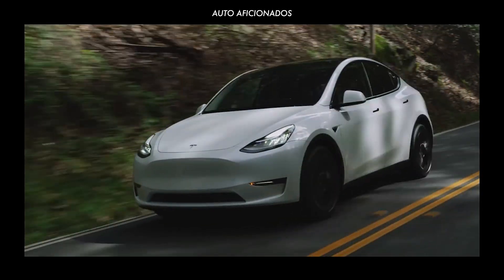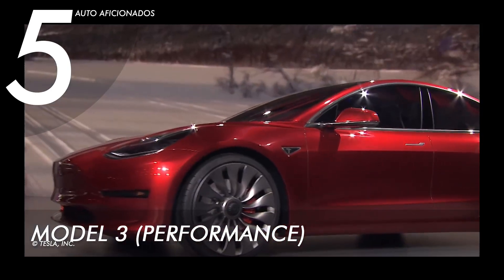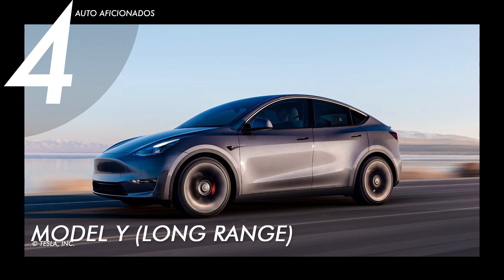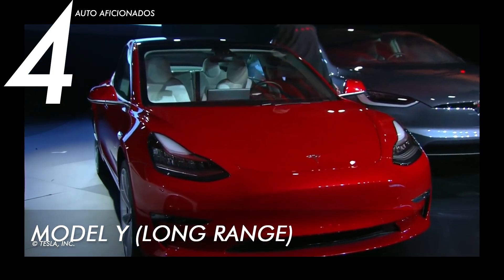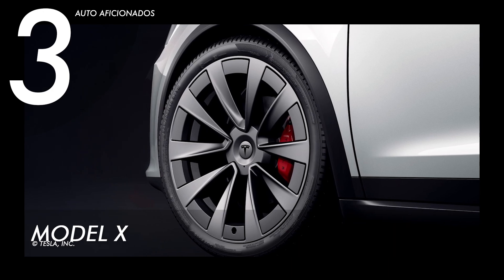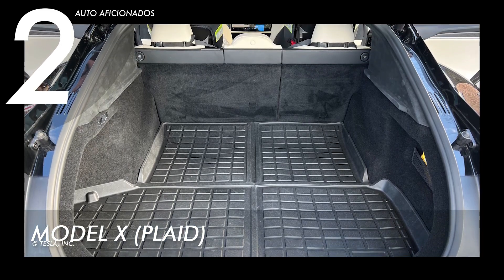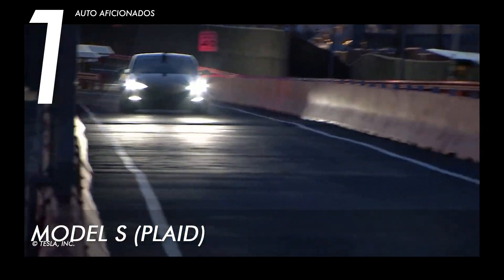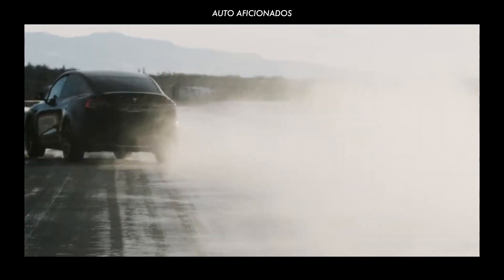Top 5 Tesla Cars 2023-2024 · Car Review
This episode will look into the latest Tesla models on the market. We'll show you some of their performance numbers, technical specifications, and current prices, so be sure to check our number one spot at the end of the list if you're looking to buy your own Tesla!

Known for its pursuit of electrification and the development of performance electric vehicles, the Tesla brand has long elevated itself as a pioneer of sustainable technology, whether or not you’re a fan of Elon Musk. Since the release of the 2008 Tesla Roadster, the world's first premium all-electric sedan, Tesla has paved the way for the commercialization of all-electric vehicles in the industry, the best of which we'll feature in this video.

EXTRA INFO:

1:01 - Model 3 (Performance)

Electric Motor Type:  Dual-motor type
Drive Type: All-wheel drive
Max Range: 315 miles
Max. horsepower: 1,020 hp
Passenger Capacity: 6 seats
Price: $53,990

3:05 - Model Y (Long Range)

Max Range: 330 miles
Passenger Capacity: 7 seats
Price: $54,990

5:00 - Model X

Max Range: 348 miles
Max. horsepower: 670 hp
Price: starts at $99,990

6:38 - Model X (Plaid)

Electric Motor Type:  Tri-motor type
Max Range: 333 miles
Price: $109,990

9:03 - Model S (Plaid)

Max Range: 396 miles
Price: $109,990

10:39 - Questions

The views expressed in our videos are our opinions and may not necessarily reflect those of the companies we feature. Viewers are advised to do due diligence when considering any of the products we feature.